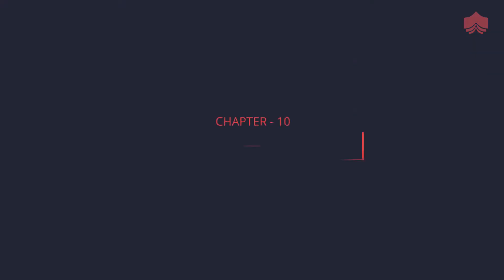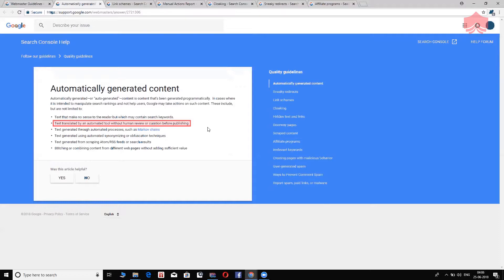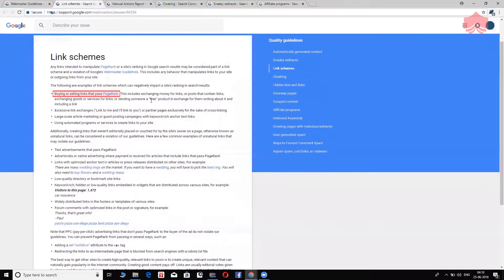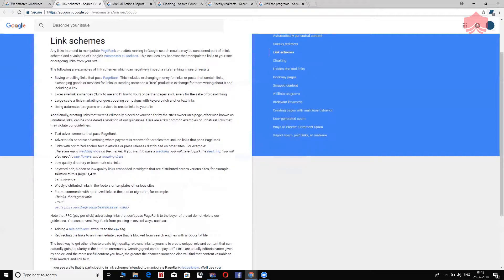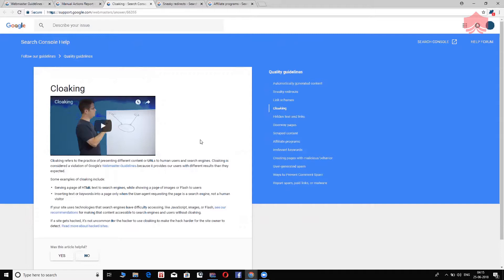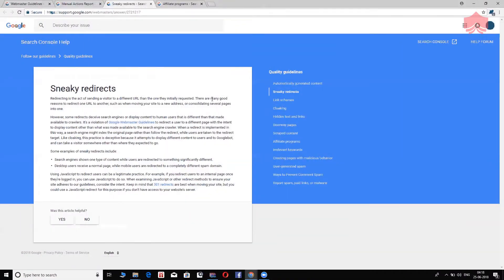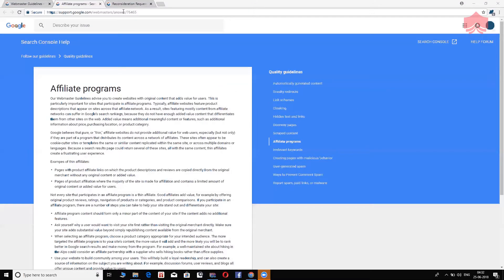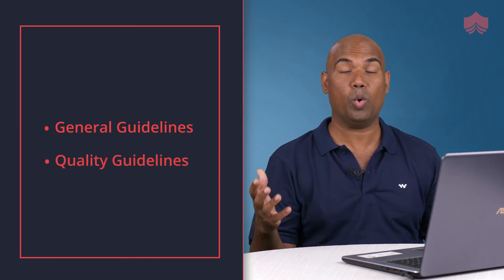Google Quality Guidelines | SEO Training | SEO Tutorial | KnowledgeHut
In this video, let us see and understand all the quality guidelines given by Google, one by one.

Following the General Guidelines in this video will help Google find, index, and rank your site. Also, outline some of the illicit practices that may lead to a site being removed entirely from the Google index.